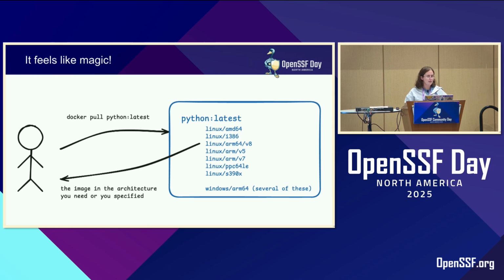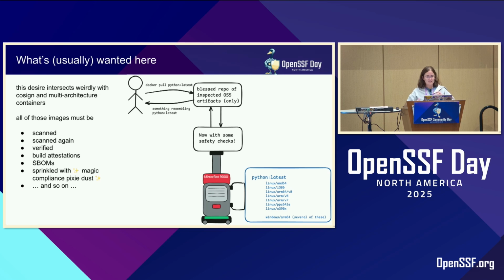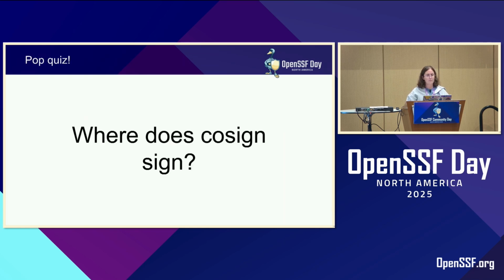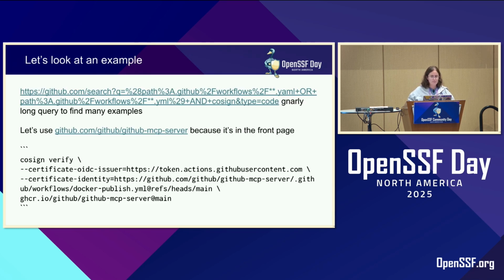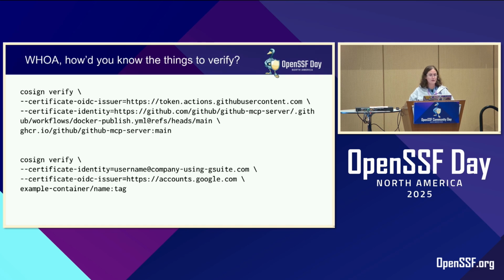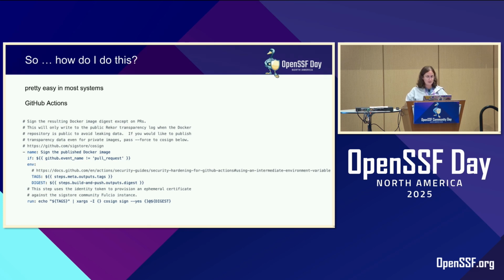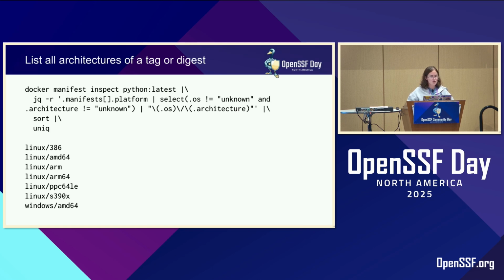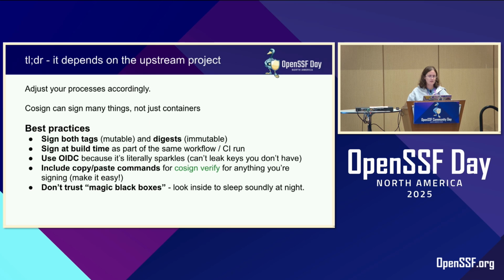Signing and Verifying Multi-architecture Containers With Sigstore - Natalie Somersall, Chainguard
Multi-architecture containers are magical to use—but a bit arcane to work with. Why does `docker pull python:3` grab only one architecture? How can we verify that the signed one is in use? In this talk, I’ll demystify how the order of operations for container resolution works. We’ll then dive into OCI manifests, image layers, tags, and how those map to annotations like SBOMs, attestations, and signatures. Using this info, we'll map out a couple strategies on generating and verifying this information with Cosign regardless of the architecture we need to use. I’ll walk through real-world weirdness I’ve helped folks through managing multi-arch images at scale, including how some registries and pull-through caches behave unexpectedly. This talk is for folks who use containers daily but want to lay the foundation for their software supply chain security.